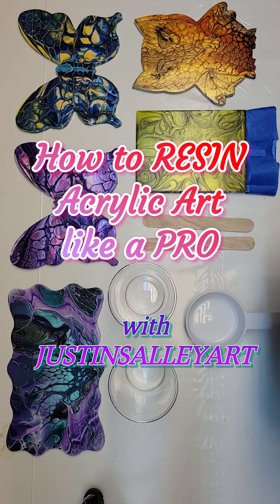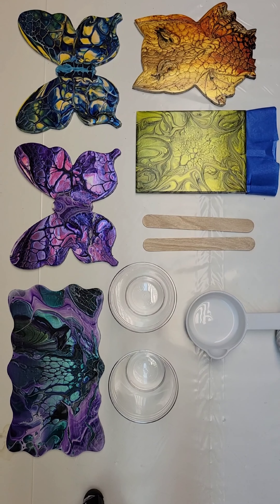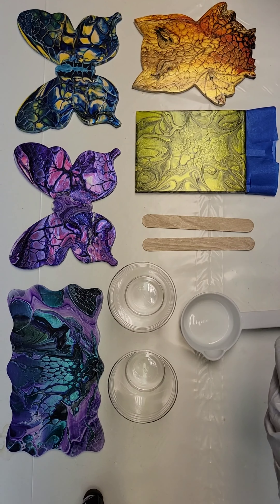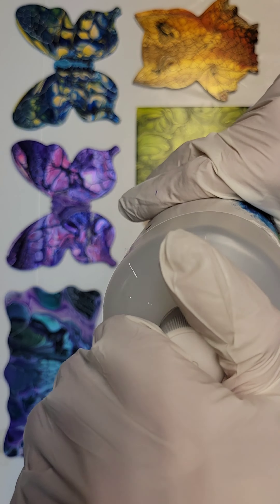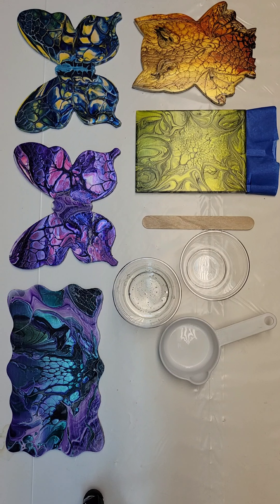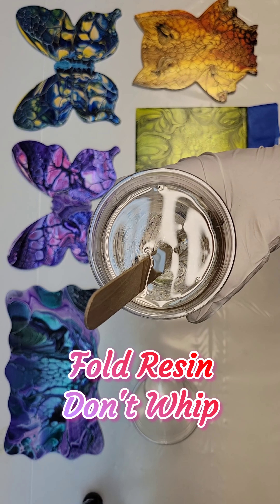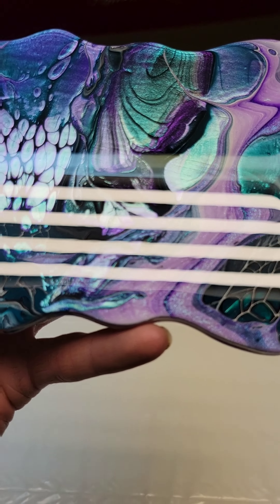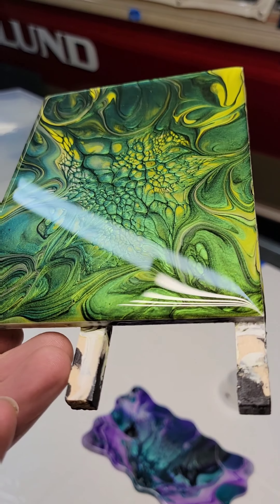#10 How to RESIN Acrylic Art Tips & Tricks / Easy for beginners / Mix and Pour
Hello Artists 👋,
I made a new tutorial on how I do a ONE & DONE coat of Resin to seal coasters, cutouts, canvases, and more. Is it the perfect Resin. for me it's a yes.

0 VoC's
UV Stability
Water Clear
Scratch & Heat Resistant
Super Viscous (Thick & Sticky)
Excellent Working Time

I will be showing you how I mix and apply Resin for all my art.  Please ask questions you like in the comments, and I will get back to you.

If you have been searching for a Resin to seal your art and coasters, ARTISAN RESIN from DIYEPOXY checks ✔️ most if not all the important requirements for all your creations.

Please use these links if you would like to purchase Mica Pigments from Eye Candy!
-Justinsalleyart